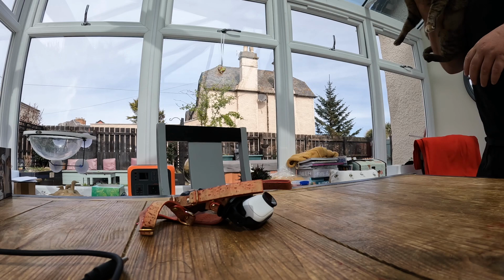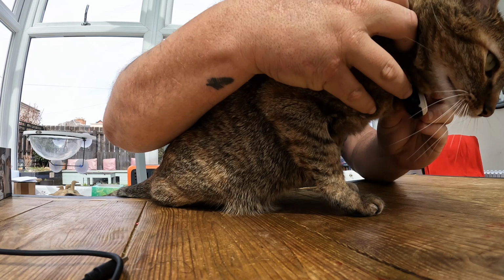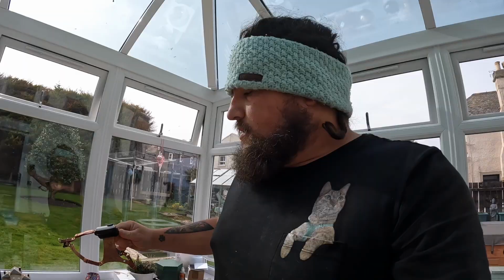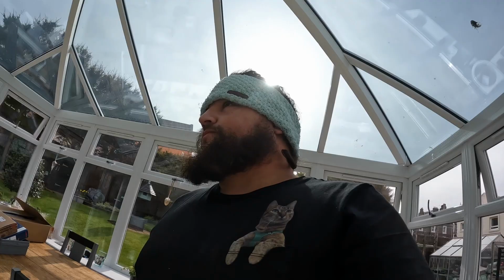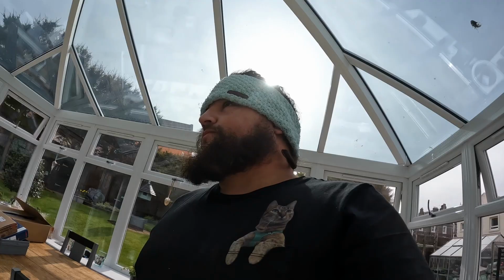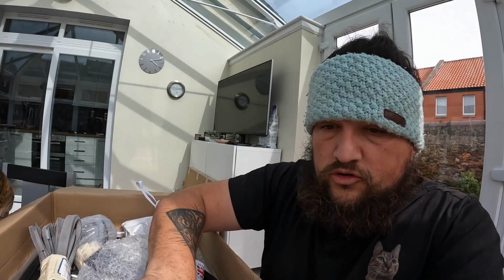NALA CAM 2.0 😻 and van update 🚐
Not our usual type of vlog but we really wanted to share the footage of our new camera with you guys - and what better way than to do a wee Nala cam😻. For now we have to attach it to the bottom of Nala's harness, but we'll think of a way how we can attach it to the top as well.

Also a quick wee update on the van - it's coming together nicely, we've had great help from JustKampers who've seen the inside of the van to see what we need and they also redirected us to a specialist to have a look over the whole van. Slowly but surely it's all coming together ❤️
If you ever need help with your van, make sure to check them out

Our channel now has subtitles for the (majority of) people who don't have a clue what I'm saying. If your language isn't available just put in in the comments of a video and we will start adding it ❤️ 🇻🇳🇭🇺🇺🇦🇹🇷🇨🇿🇹🇭🇪🇸🇸🇮🇸🇰🇷🇸🇸🇪🇷🇺🇷🇴🇵🇹🇵🇱🇮🇷🇳🇱🇭🇷🇰🇷🇮🇹🇮🇩🕉🇬🇷🇫🇷🇫🇮🇩🇪🇩🇰🇨🇳🇧🇬🇧🇦🇦🇱

We’re Dean & Nala, and we’ve been best friends since December 2018. I was cycling around the world when I heard Nala meowing out for me somewhere in the Bosnian mountains. With no intentions of keeping Nala, I knew i had to save the wee kitten and take her to the vet - but I was well aware of the fact that it might be a bit of a challenge considering I only had a bike. However, despite my concerns, Nala quickly climbed out of the front bag on the bike handle and straight onto my shoulder. Since then, we’ve been travelling the world together. So feel free to tag along if you’re interested in following our journey and adventures around the globe ❤️